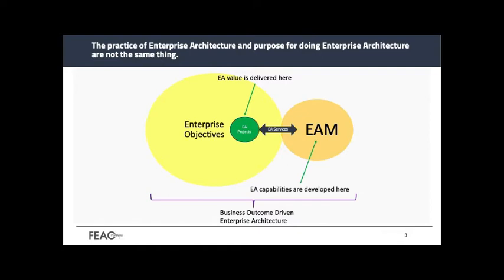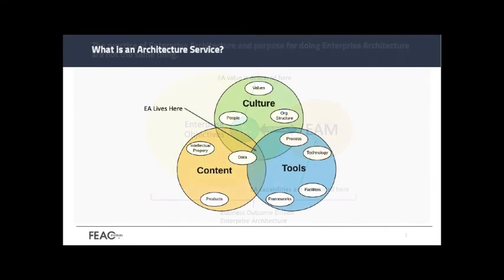Enterprise Architecture Services Introduction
Enterprise Architecture Services introduction a customer-focused approach to architecture. Introduces EA service candidates and the use of plays to help ensure consistency in service delivery. Explains the difference between EA services and EA management program and where value delivery is provided.